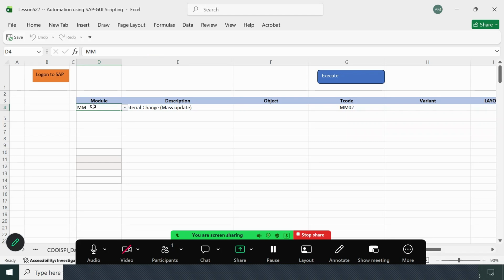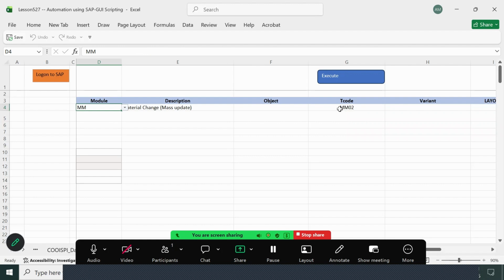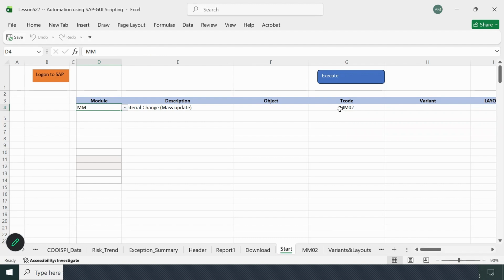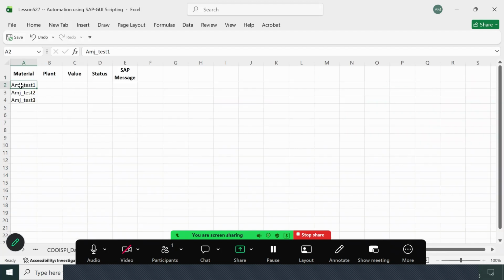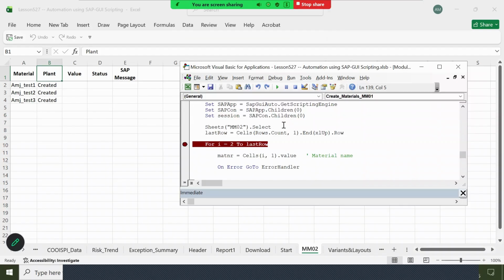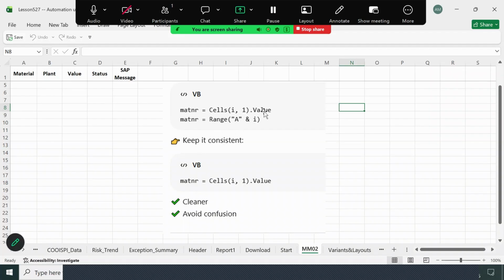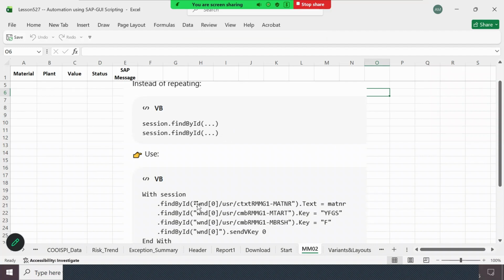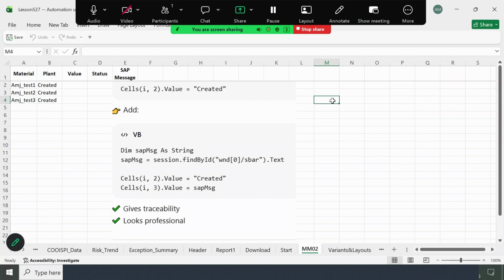SAP MM01 Automation in Excel VBA | Create Materials + Fix SAP GUI Script Live (Part 1)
In this video, we demonstrate how to automate material creation in SAP using transaction MM01 with Excel VBA and SAP GUI scripting.

This is not just a basic automation example — the video also shows how to handle real-world challenges such as adjusting SAP GUI script field IDs, applying fixes during execution, and maintaining code stability.

Key highlights:
• Automating MM01 material creation from Excel
• Using SAP GUI scripting with Excel VBA
• Live debugging and script correction
• Handling SAP screen variations
• Capturing SAP messages for traceability
• Writing clean, readable, and maintainable VBA code

In addition to automation, this video also focuses on important development practices such as code readability, consistency, traceability, and professional structuring.

These aspects are critical when building solutions that can be used in real production environments.

In the next part, we will extend this solution to perform mass updates using MM02.